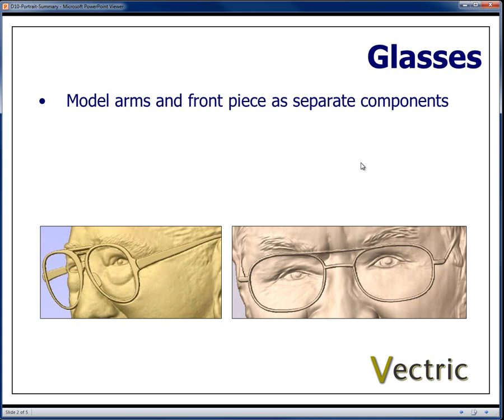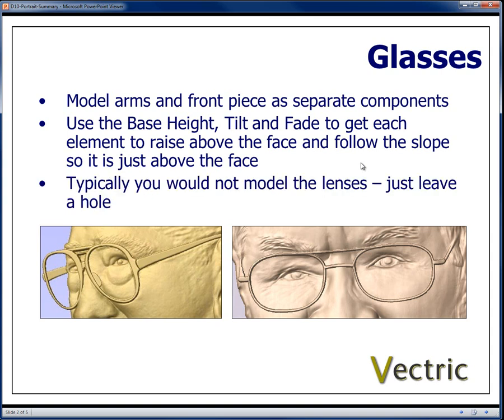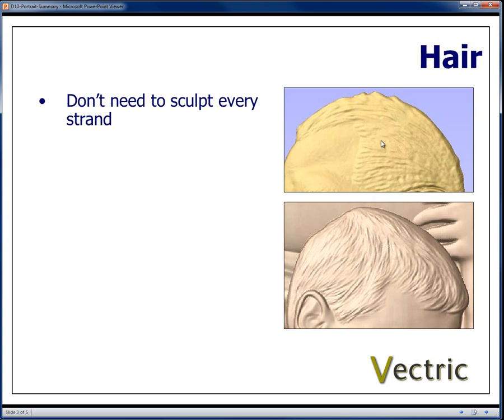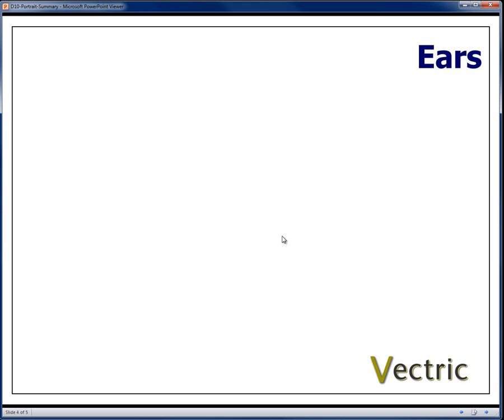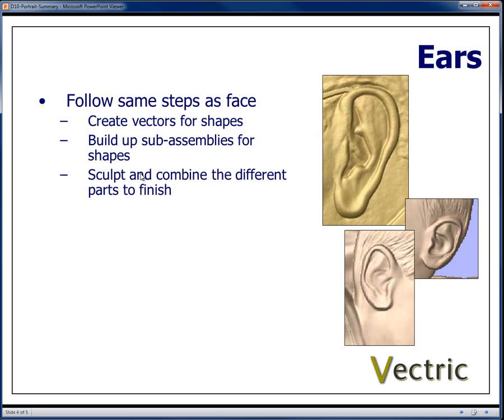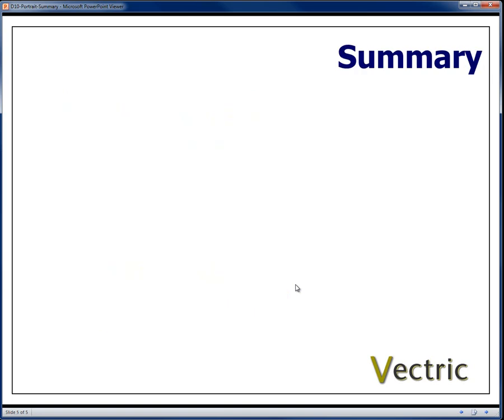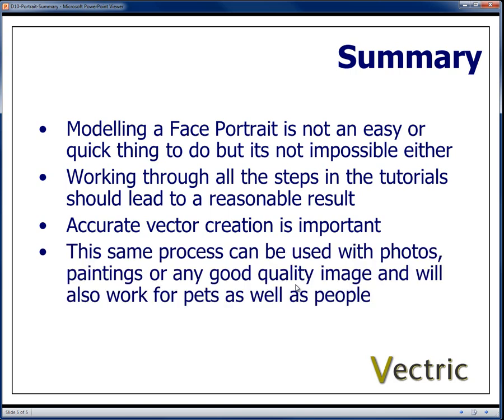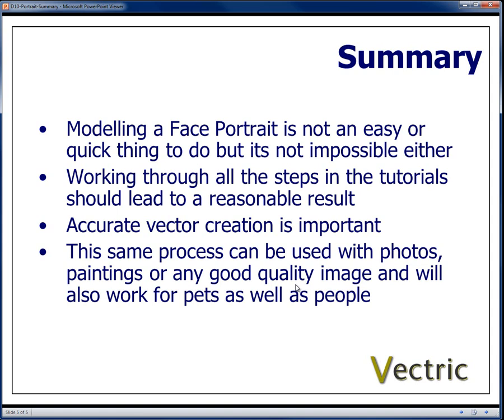d10j - Summary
These video tutorials use Aspire V4.0